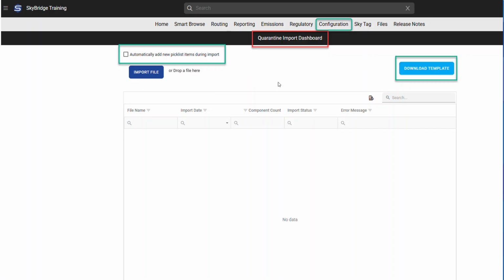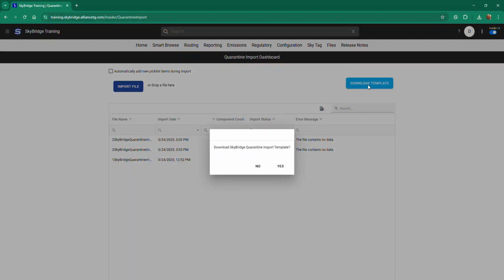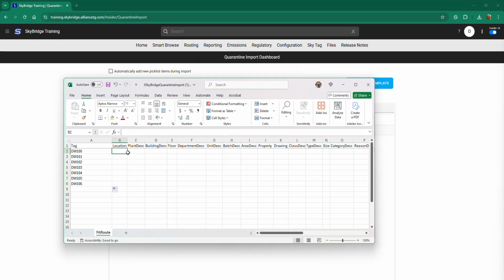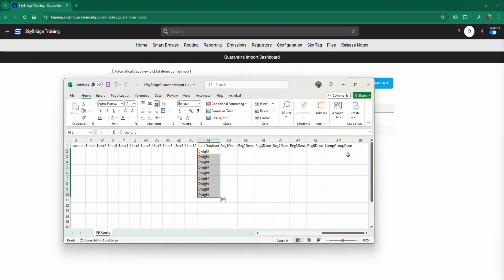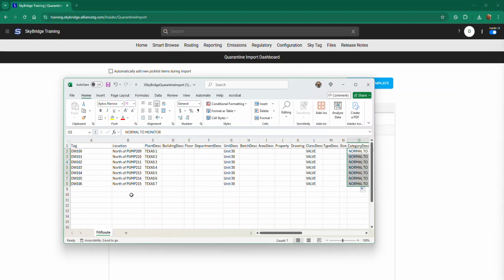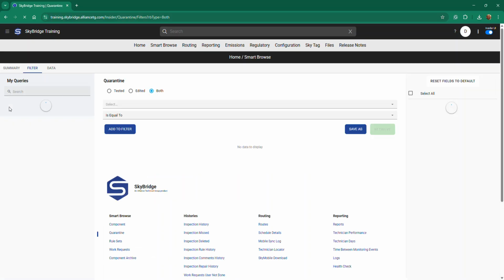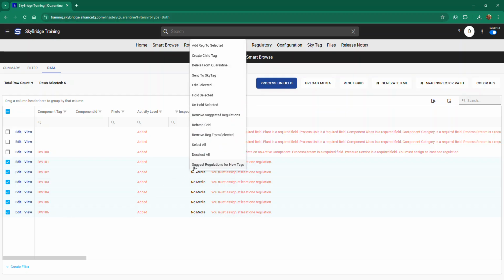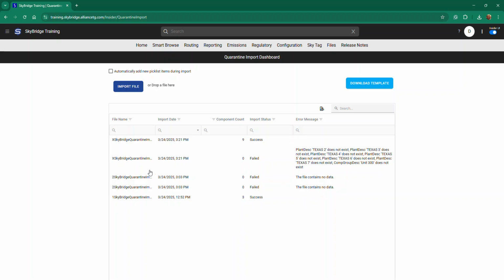SkyBridge Quarantine Import Dashboard